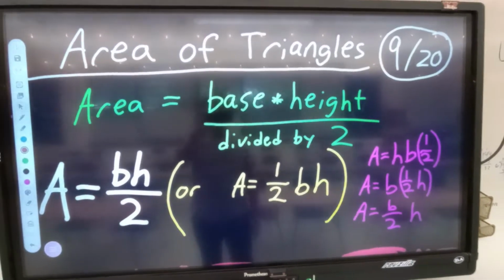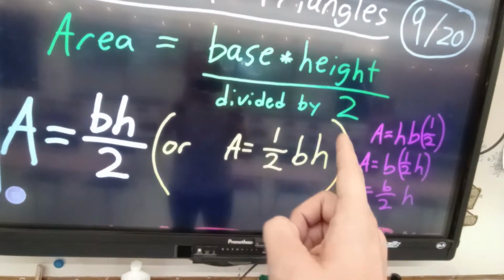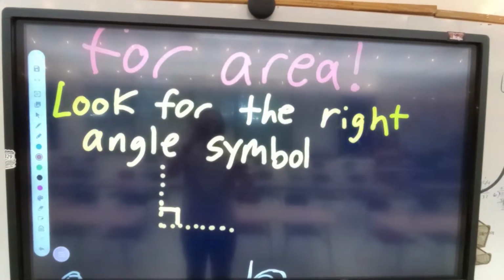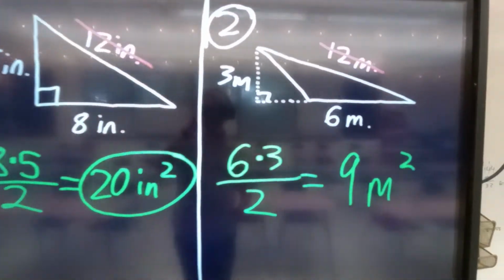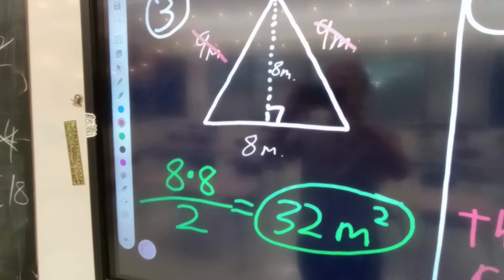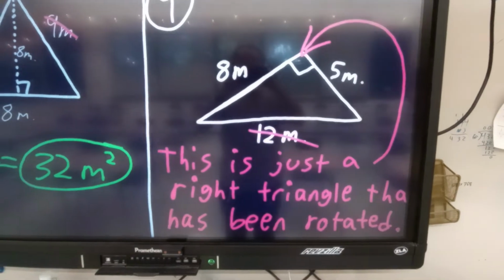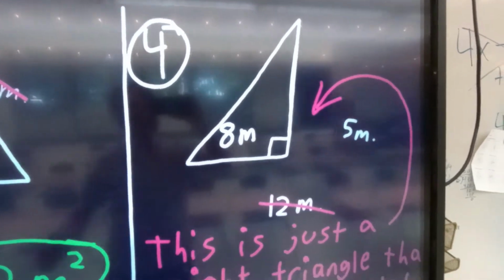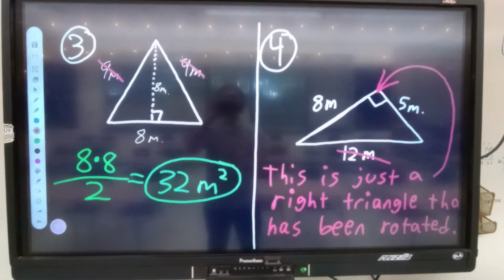Area of triangle Notes